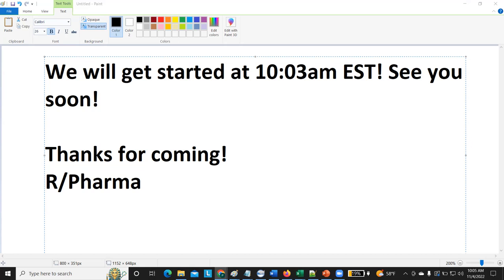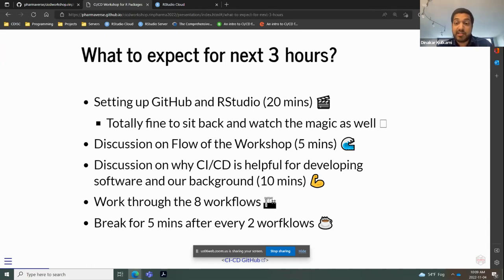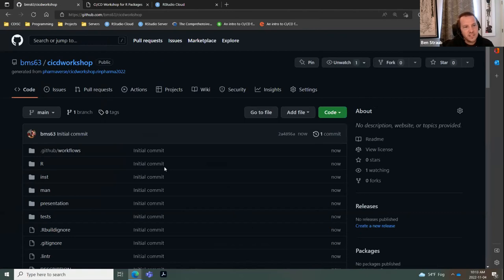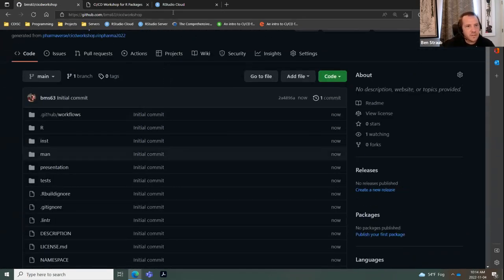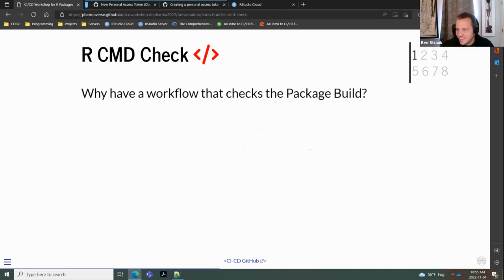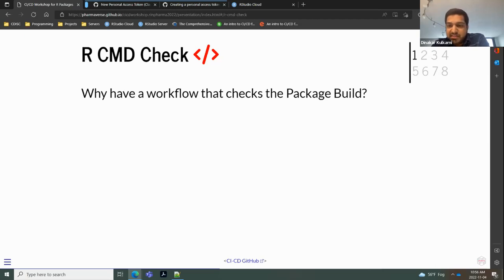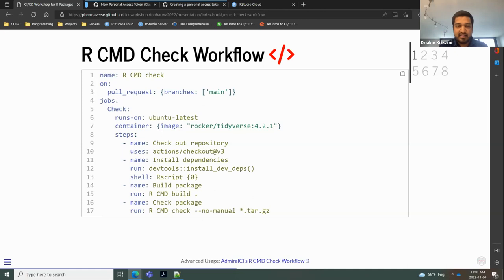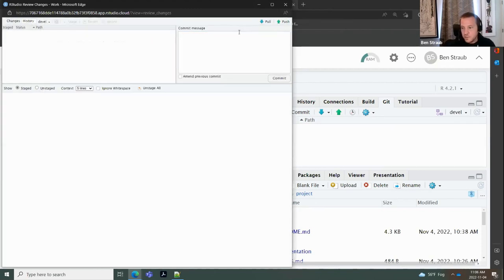An intro to CI/CD for R packages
Recorded as part of the R/Pharma Workshop Series (November 4, 2022)
Workshop Instructors: Ben Straub (GSK) & Dinakar Kulkarni (Roche)